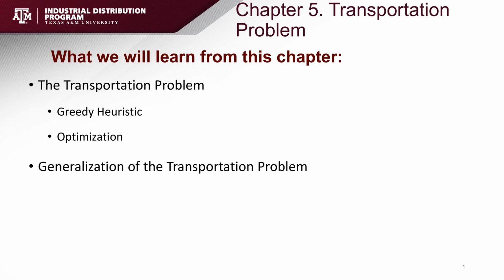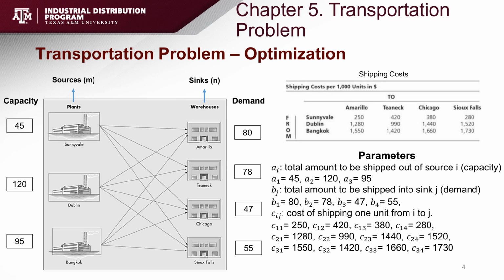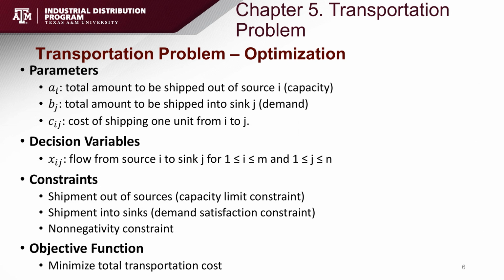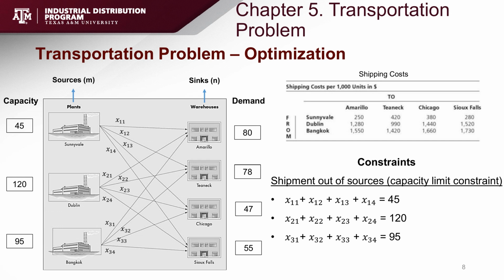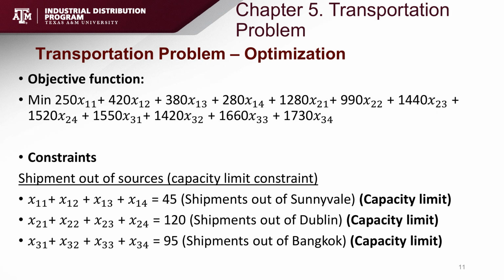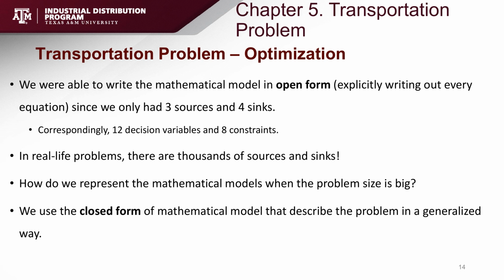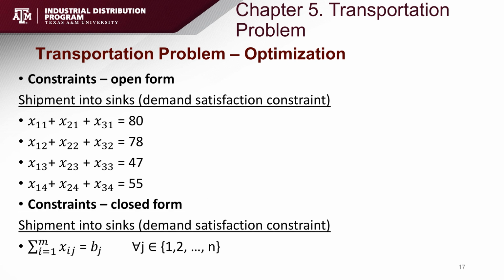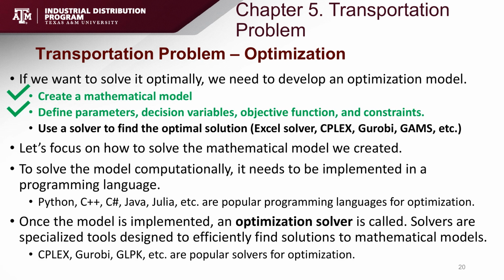IDIS 343 Ch5 Part 2